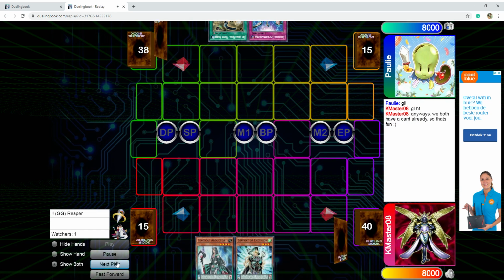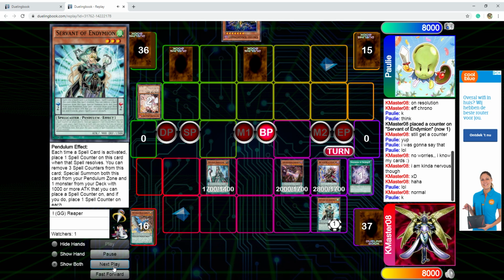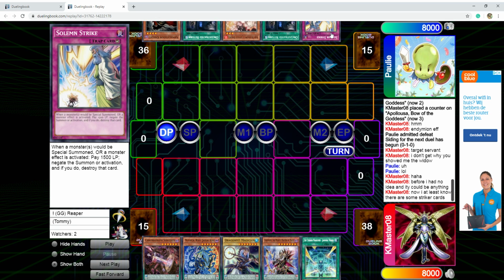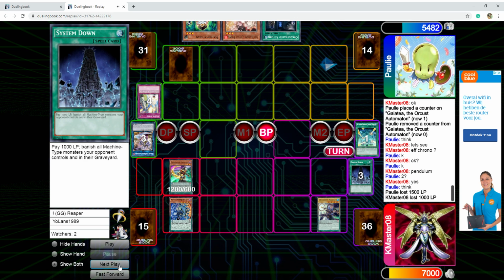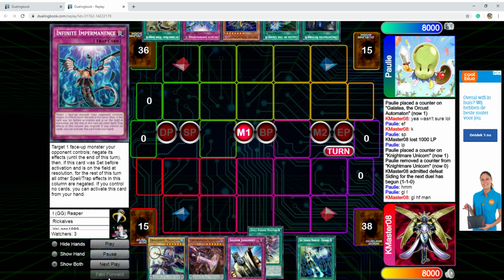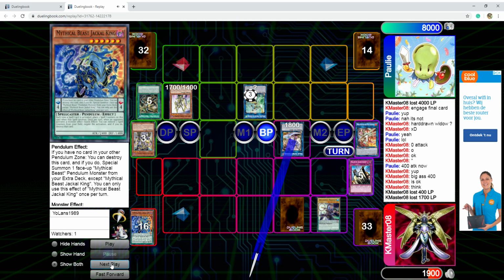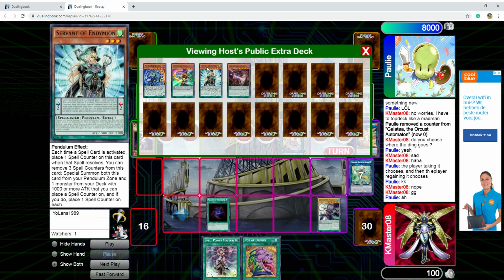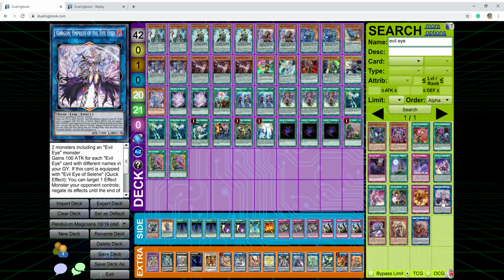Full Match : Pendulum Striker vs Orcust Striker (Final)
What's up, guys. Finally, I present you the final. Can I win the Prismatic Masquerena? Or will I go home with the Prismatic Evil Eye card? Find out today :D